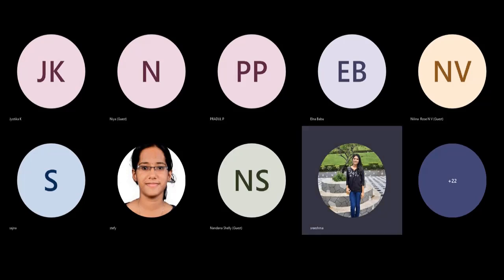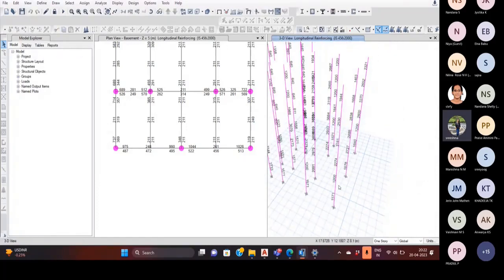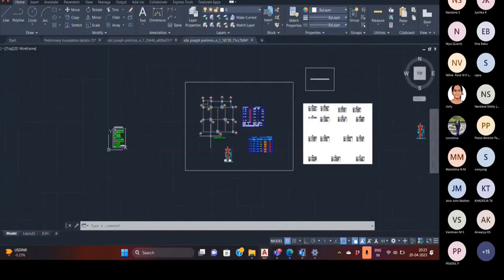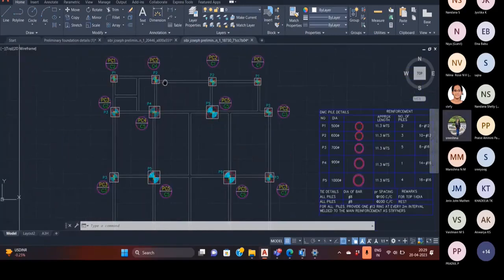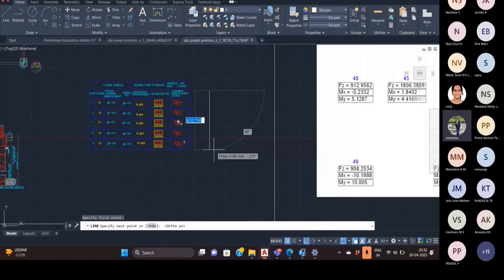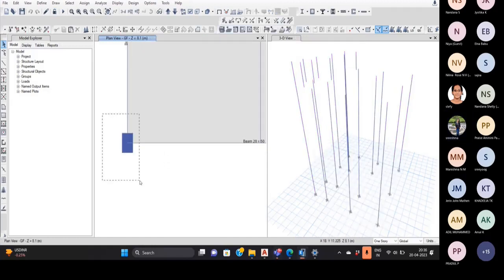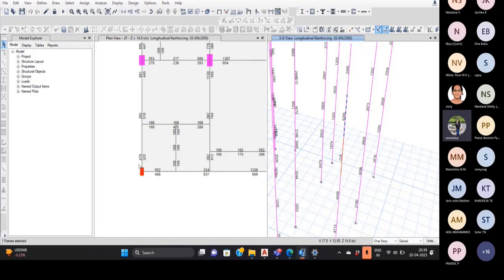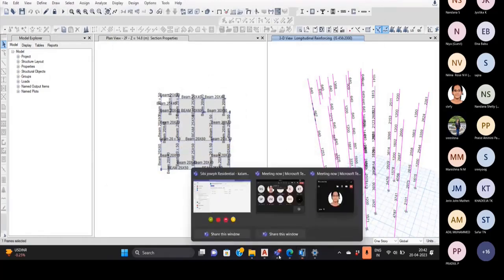Xbuild Xposure_Meeting 18 | Column detailing | S&R CONSULTANTS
Meeting 18

Column detailing
This video discusses the significance of column in a structure and outlines some of the specifications you need to consider when designing a column. Additionally, the video explains the process of designing a column in ETBS software and provides guidance on how to detail it using the data obtained from the software.